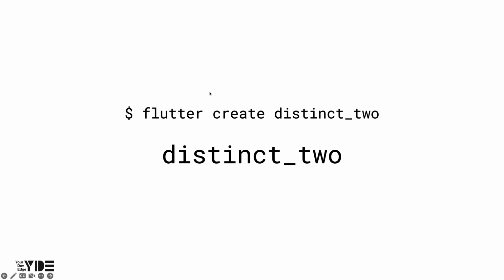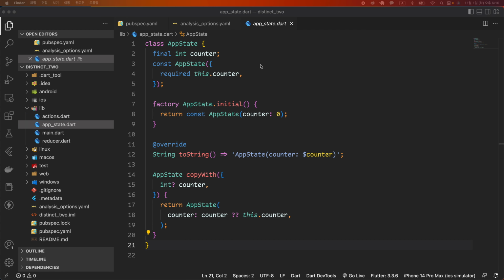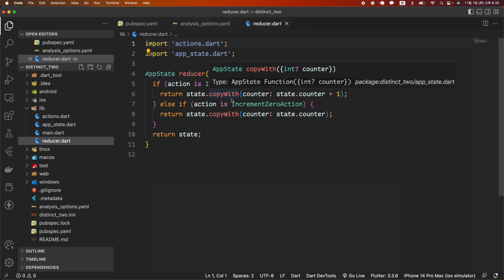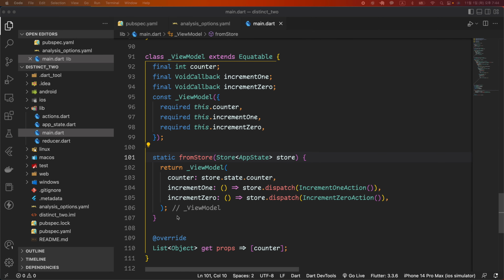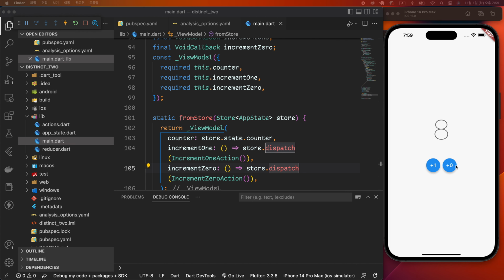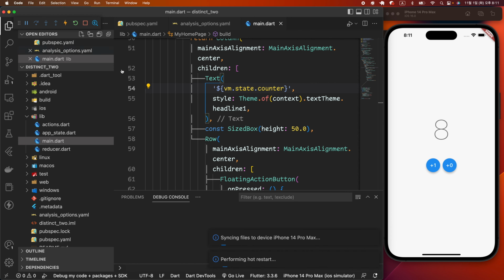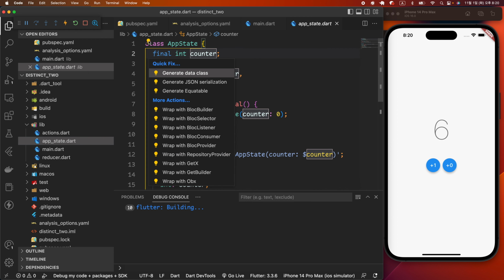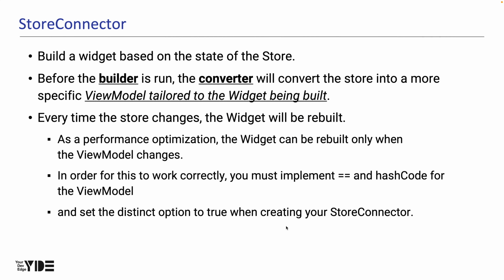Flutter Redux (18): Performance Optimization (3) - class type state